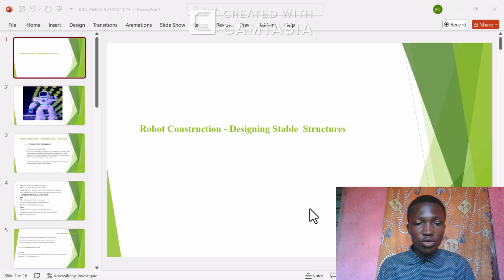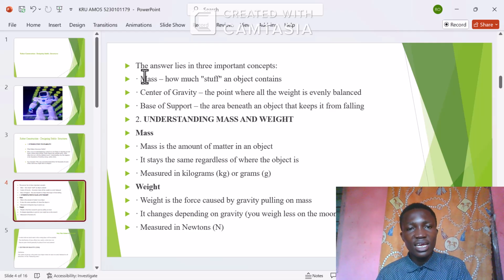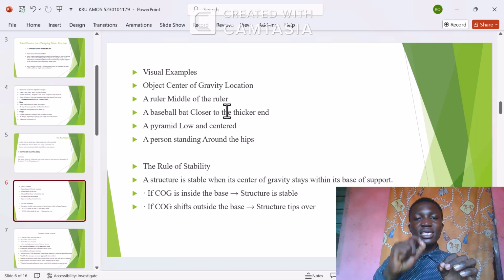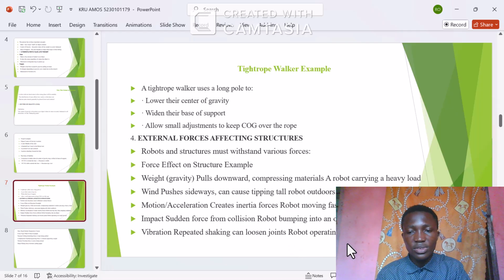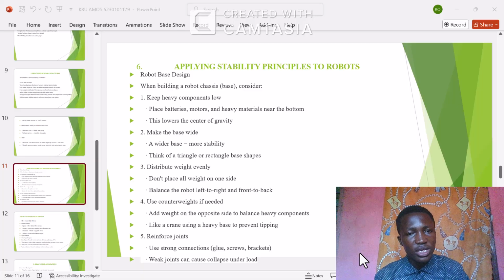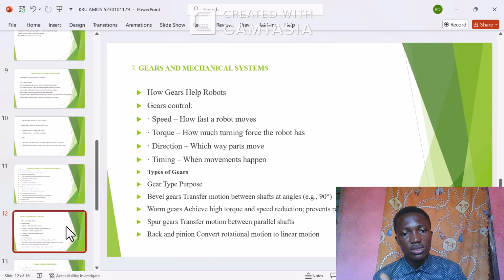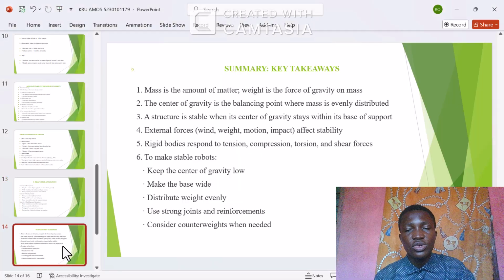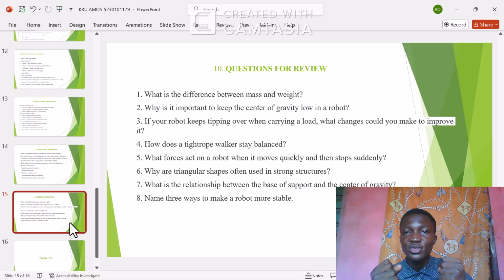Robot Construction - Designing Stable Structures